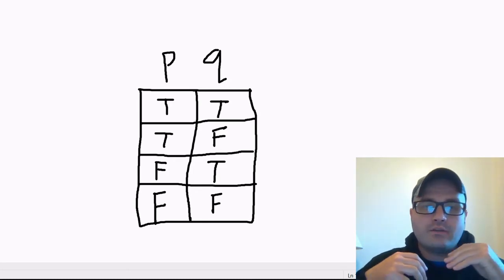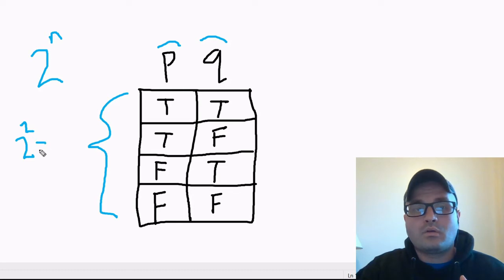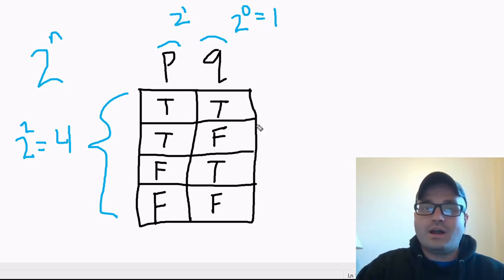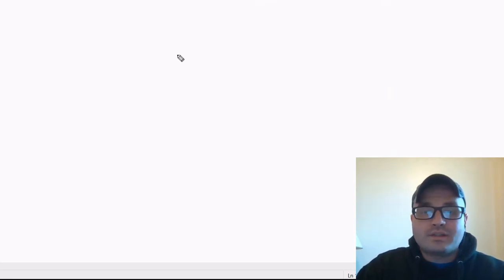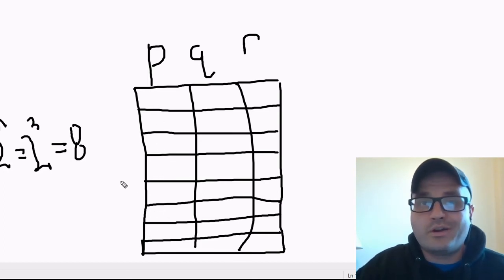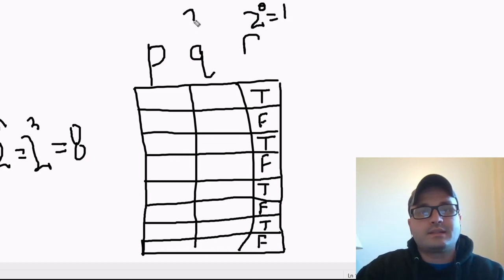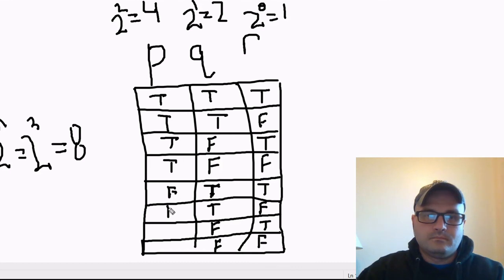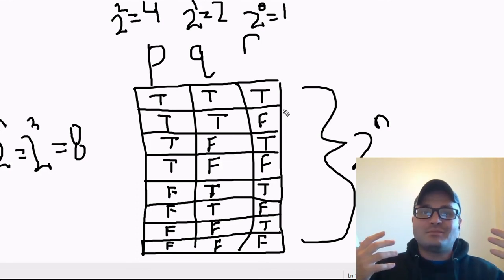Truth Table Setup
Join me as an analyze a two variable truth table and then use that knowledge to build a three variable truth table.